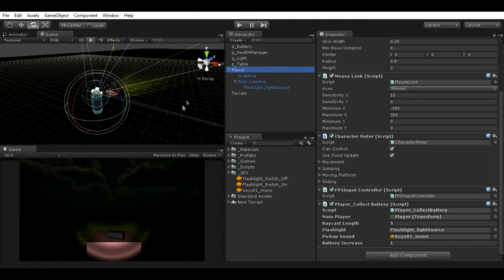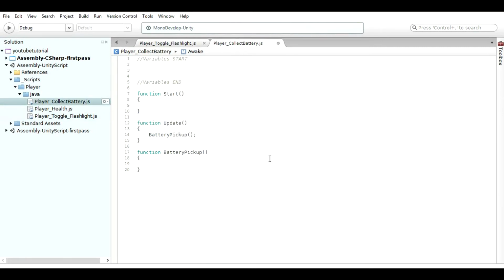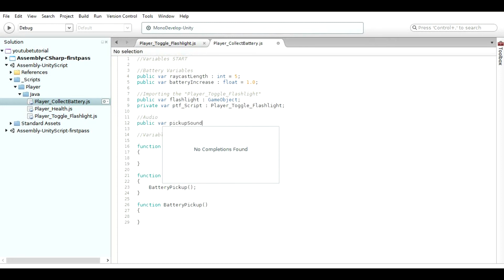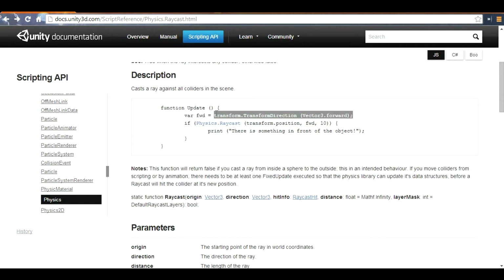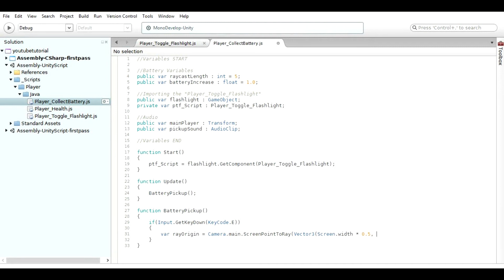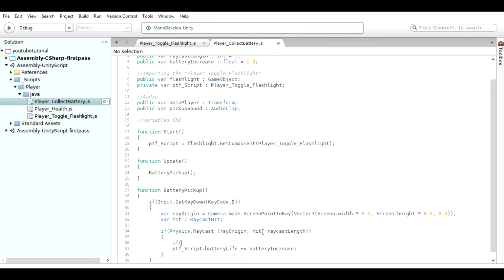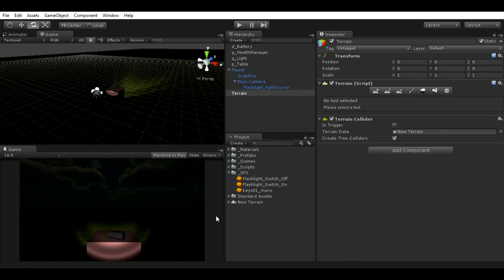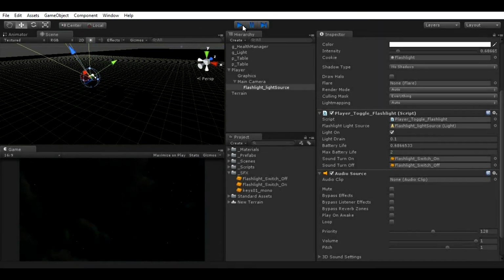Unity3D | Survival Horror | Javascript Programming Tutorial #3 (Battery Pickup w/ Raycast)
IMPORTANT, READ DESCRIPTION FOR LINKS

Sorry everyone for not uploading tutorial 3. I have been attempting to upload this for a while and had to give up almost everytime due to the size of the video (3.11 GB -- Australian internet sucks).

Video Related Links:
(I am starting to use Adfly for my links to support our game production... don't worry, no money is taken off of you. all you do is click skip or if you are interested click the ad. Clicking the ad makes money but you can do as you wish.)

(My old game is in this section due to the fact I forgot to mention this in the video, but you can still check it out)